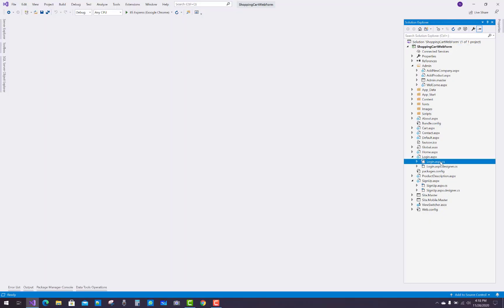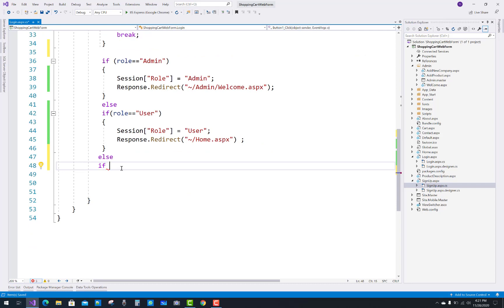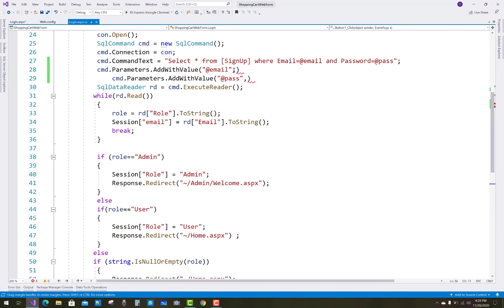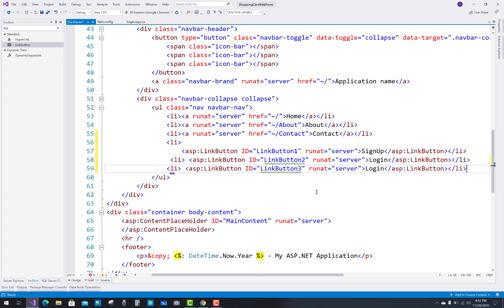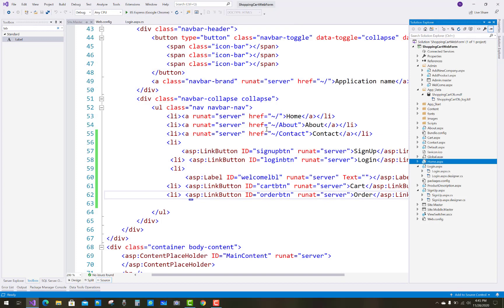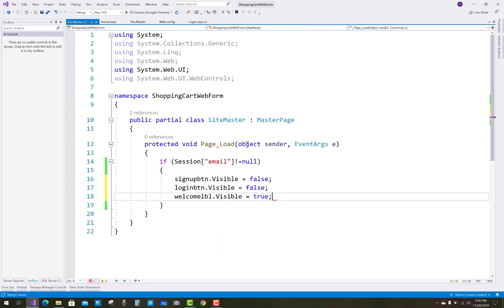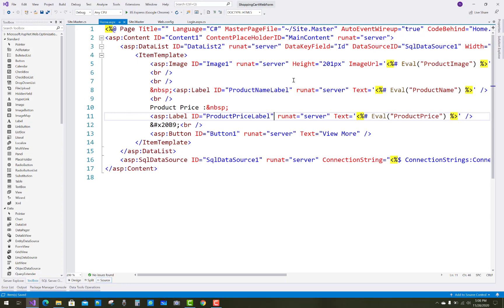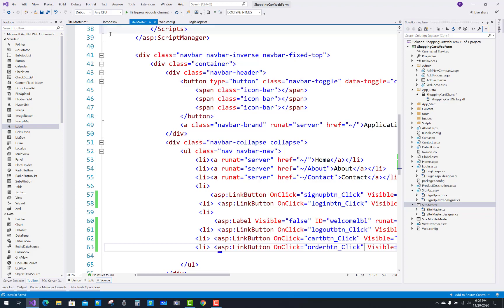How to Design Shopping Cart Project in ASP.NET Part-10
In this video tutorial, I am going to show you, How to add login , logout and welcome link buttons in Master page also attach welcome label. How login functionality will work with the session.